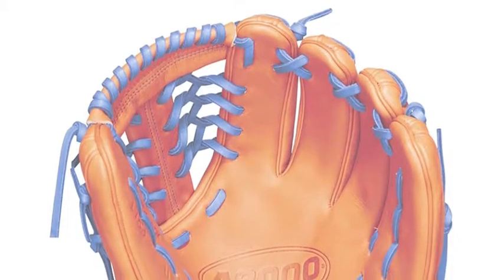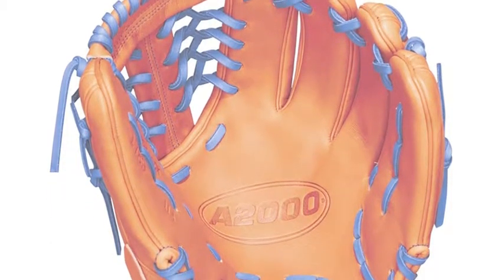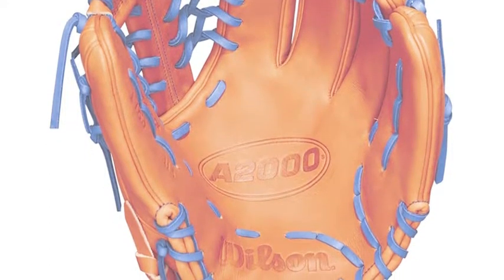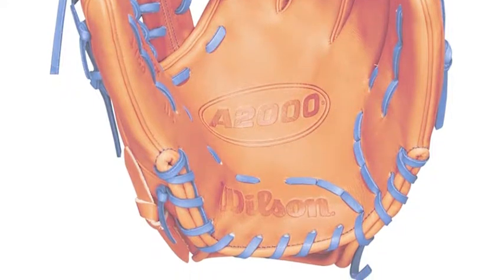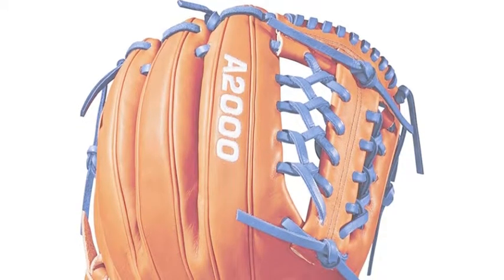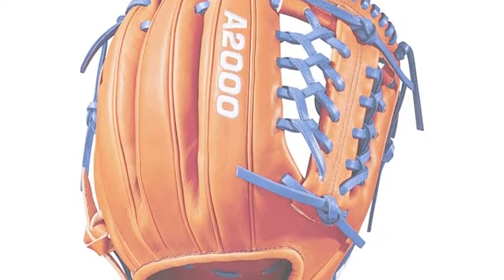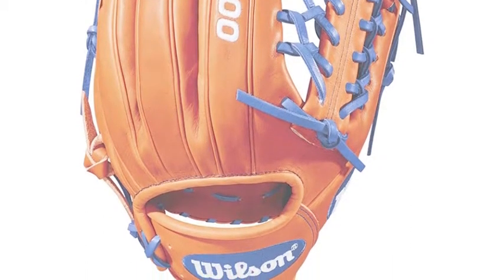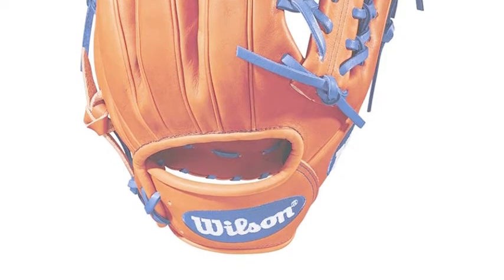Wilson A2000 1789 WTA20RB181789 11.5″ Infield Baseball Glove | Baseball Bargains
The Wilson A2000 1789 WTA20RB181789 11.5″ Infield Baseball Glove features a modified trapeze web that is awesome for the infield and pitchers mound.